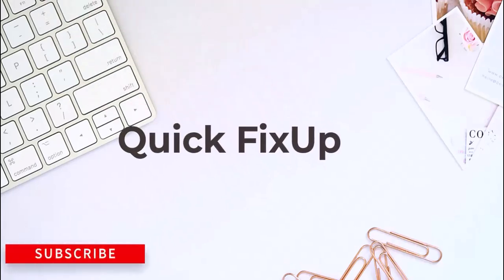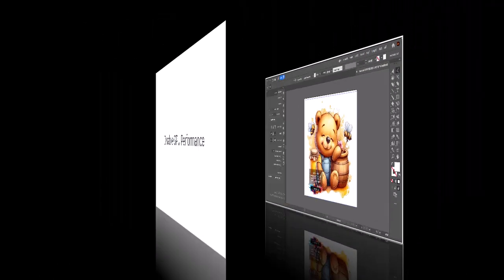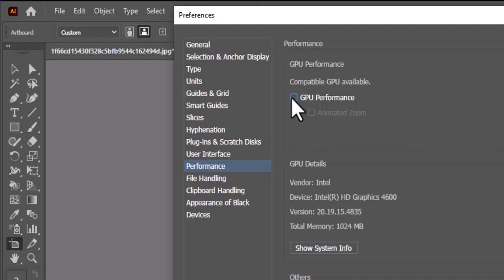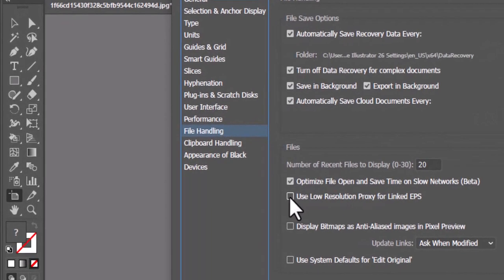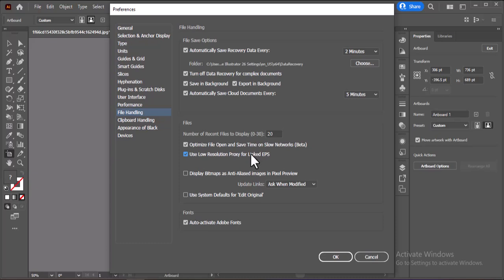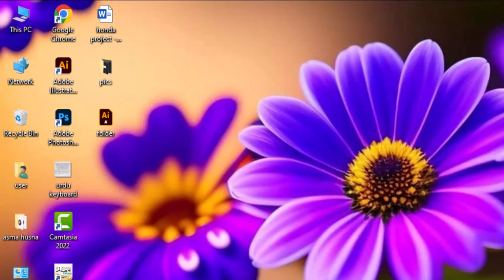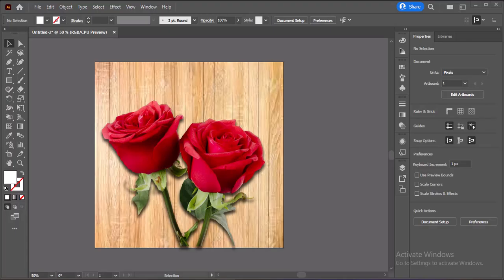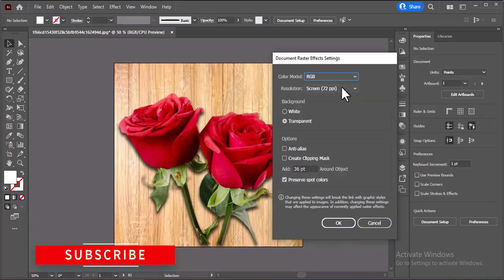Speed Up Adobe Illustrator | Fix Lagging and Freezing | Adobe Illustrator Tutorial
🔥 Is Adobe Illustrator lagging, freezing, or running slow? In this video, I’ll show you how to speed up Adobe Illustrator with simple settings and performance tweaks that actually work! Whether you're dealing with slow zoom, delayed tools, or overall lag, these tips will help you optimize Illustrator for a smoother design experience.

✅ What you’ll learn in this video:

How to fix Illustrator lag and freezing

Best performance settings for Illustrator

When to turn off GPU Performance and Animated Zoom

Tips to clean up large or complex Illustrator files

Memory-saving tricks and preferences adjustments

🖥️ These fixes work for Illustrator CC (2023/2024) on both Windows and Mac.